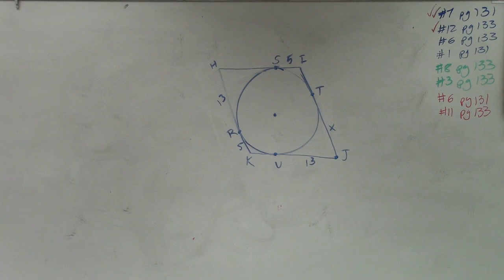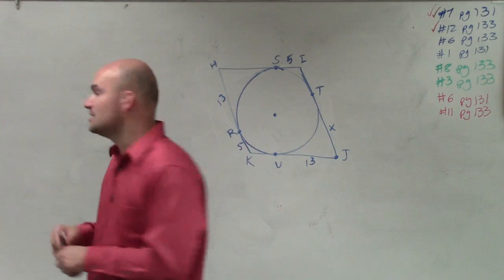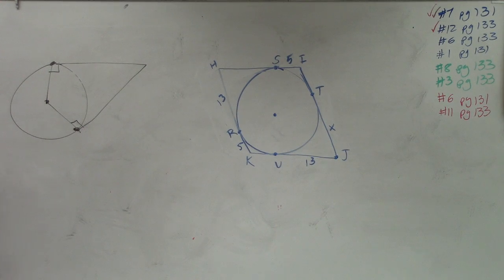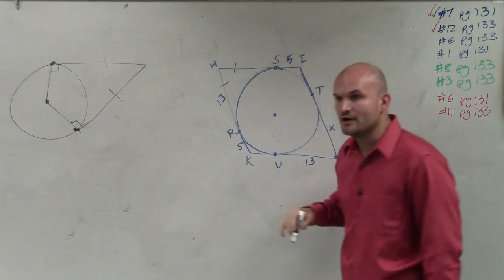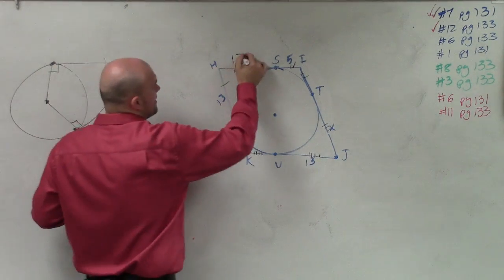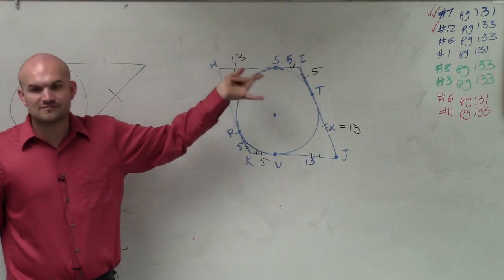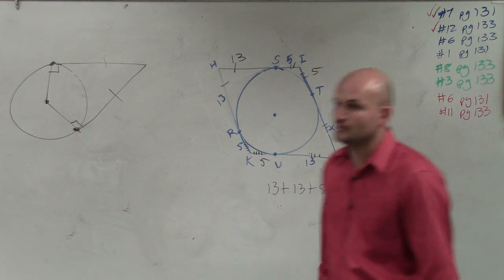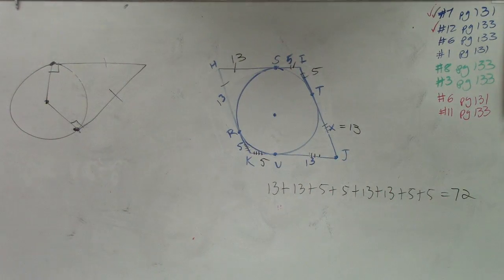Using the idea that two tangent lines from a point are equal find the perimeter of a circle